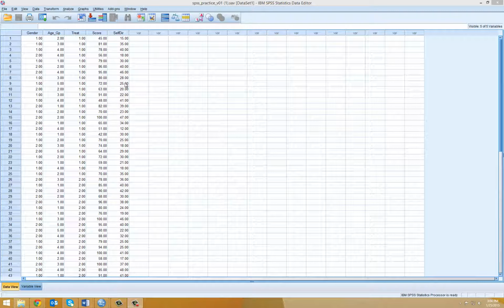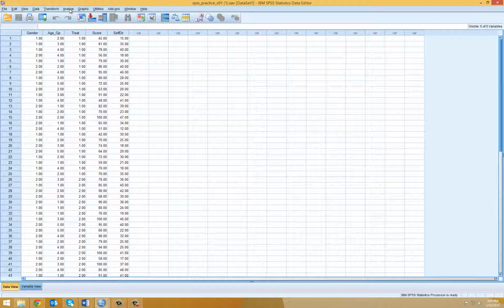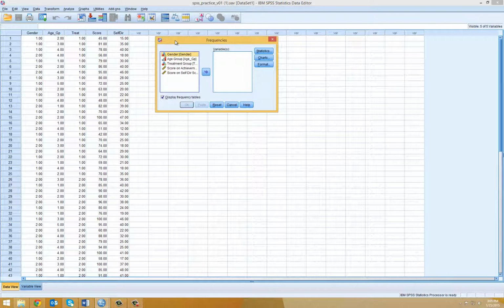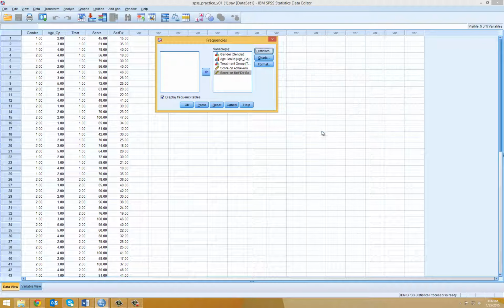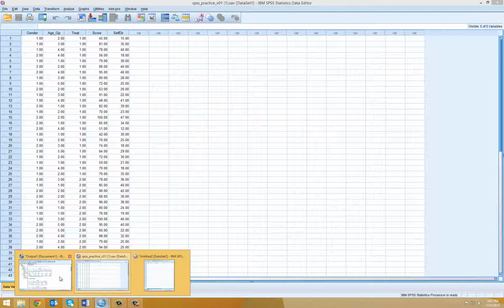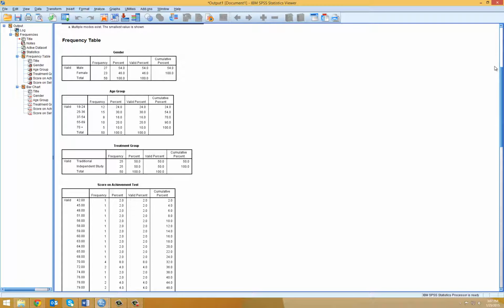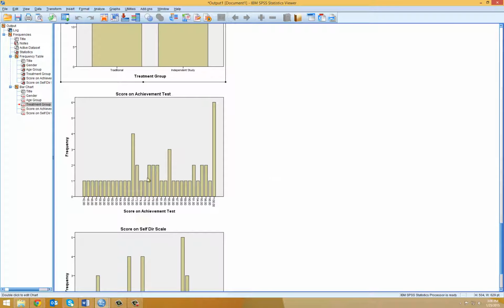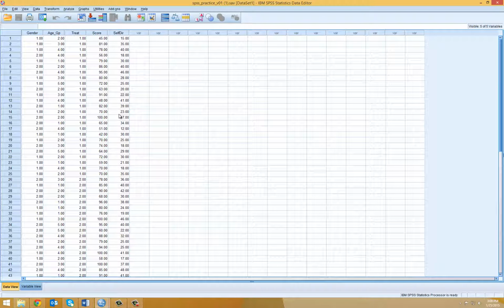Running Descriptive Statistics